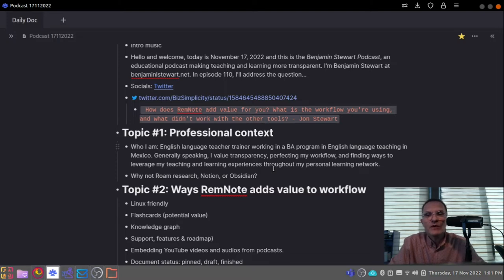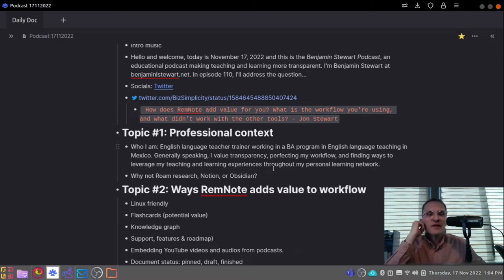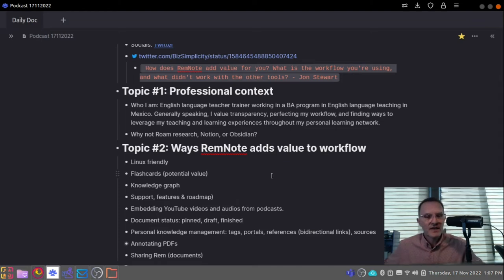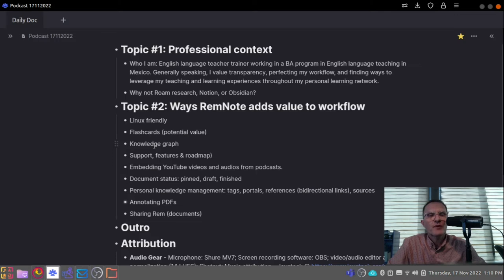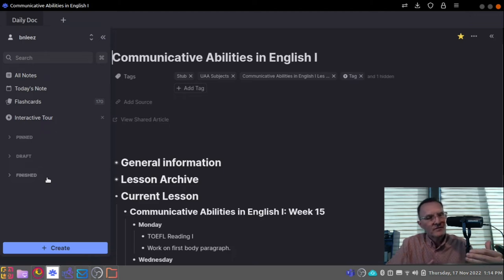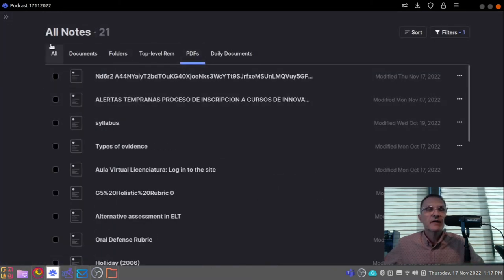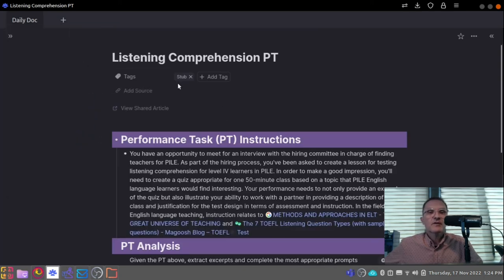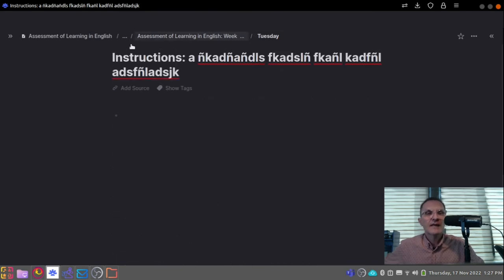Podcast Episode 110: As an instructor, how RemNote adds value to my workflow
Podcast: benjaminlstewart.net